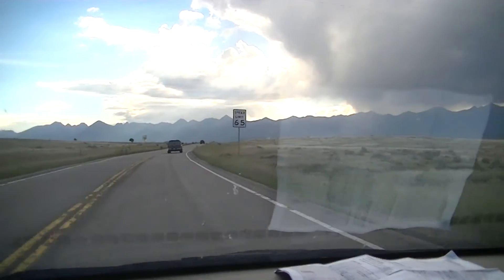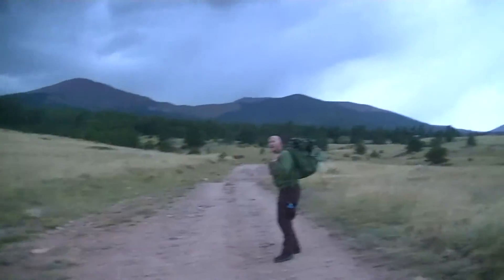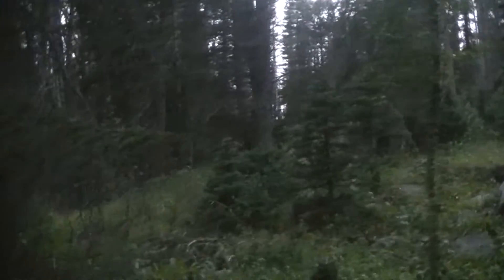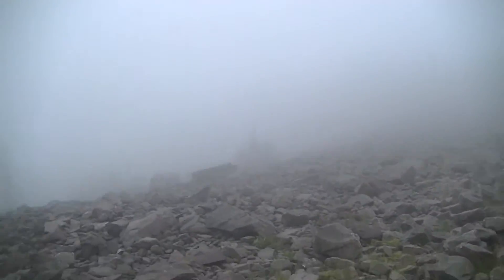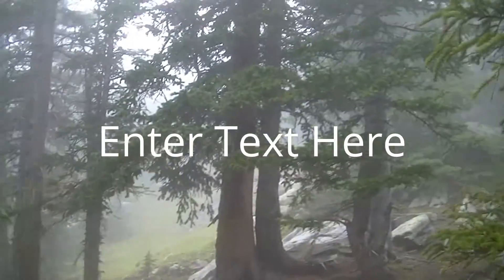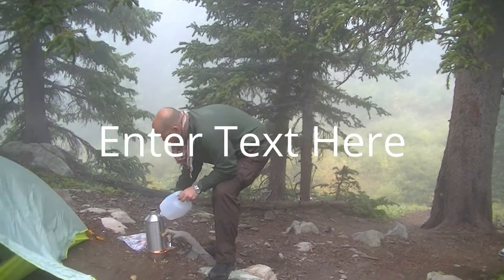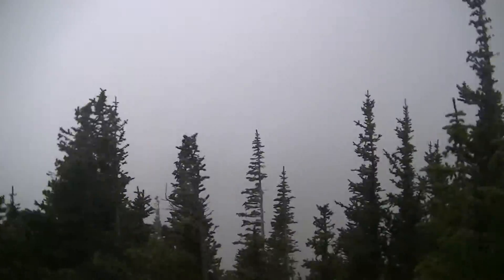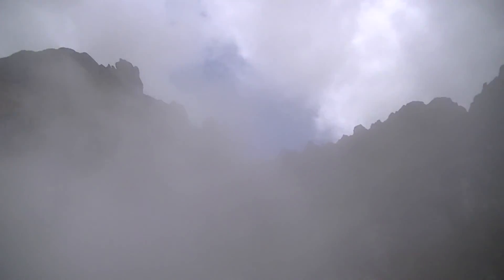Hike to the Crestones and South Colony Lake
Coverage of Ty and Bryant as they make their way to South Colony Lakes near the Crestones in the Sangre de Cristo mountain range of Colorado, September 4th & 5th of 2014.  We arrived at the 2wd parking lot at 7:15pm and hiked in.  We thought it was only a 1.5 mile hike to the 4wd parking area, but it was more like 4.5 miles.  By the time we got to the 4wd parking area, it was about 8:45pm, it was dark and raining.   We continued on, but the rain got worse and because we did not know how much further we had to go, we decided to camp just off the trail that night.

The conditions were miserable.  It was cold, raining, the ground was not level so we kept sliding in our tents all night long.  My clothes were completely soaked by the time our tents were up and as my body cooled down I started shivering (uh oh).  Note to self - change out of wet clothes and dry yourself off before attempting to sleep.  We had our tents pitched at about 9:30pm but I'm not sure if I got more than an hour sleep.  It rained all night and, as I already mentioned, I kept sliding down in the tent because it was not on level ground.

Anyway, we got up at about 6:00am and started breaking down our campsite.  The rain had stopped at that point but it was still very overcast.  We had no idea how far away from the South Colony Lakes we were.  As it turned out, we were about 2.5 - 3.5 miles away.  I think we arrived at the South Colony Lake camp site at about 9:30am.

We picked a spot, set up our tents, unpacked.  It wasn't until about 11am when the fog & clouds started to lift and we could actually see the surrounding mountains.

Seeing the mountains gave us a boost an we decided to climb Humbolt.  See the next video for details on that climb.